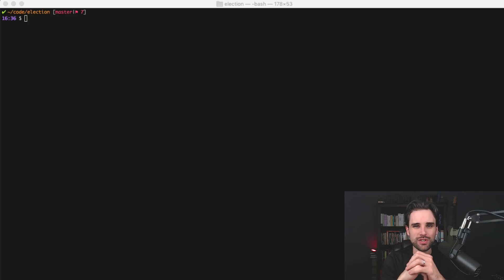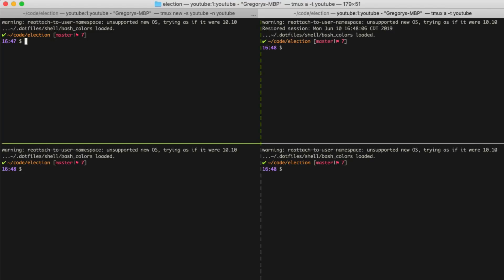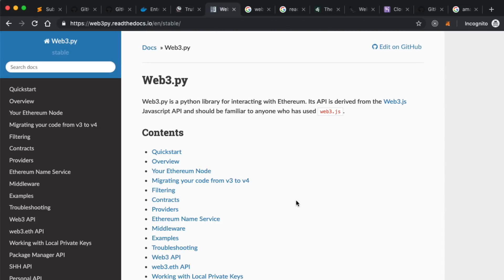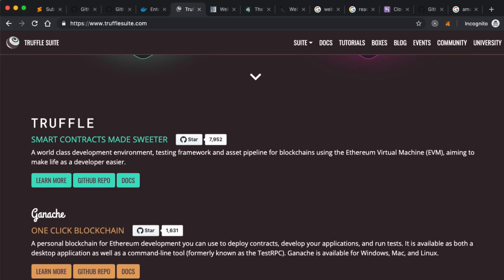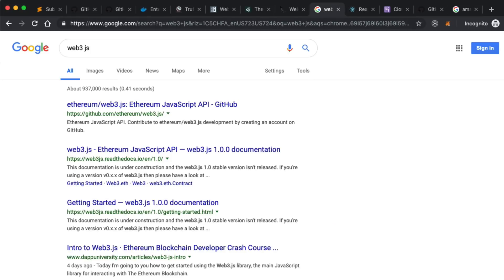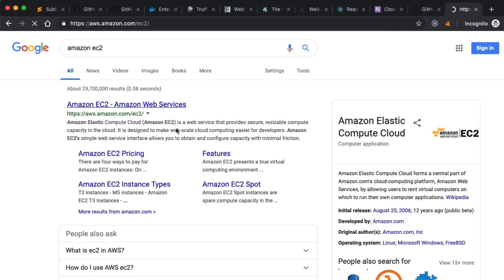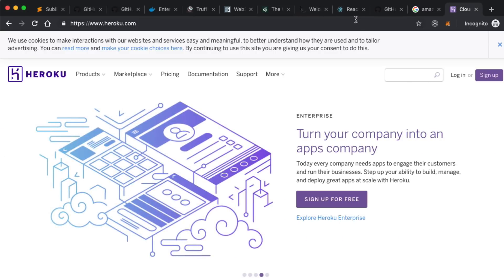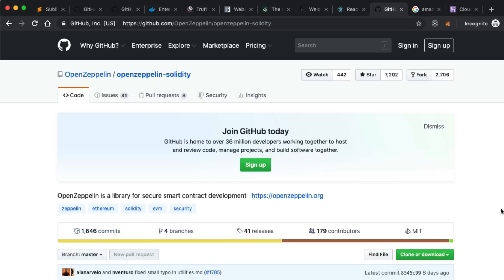Essential Blockchain Developer Tools You Need To Know!